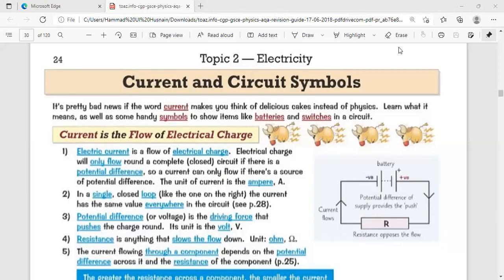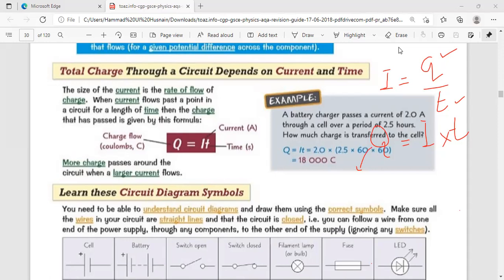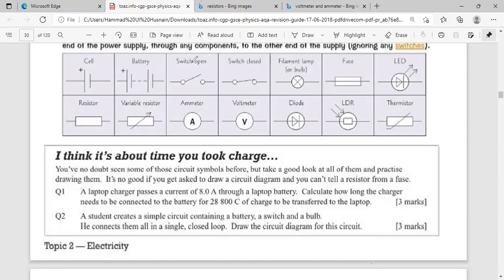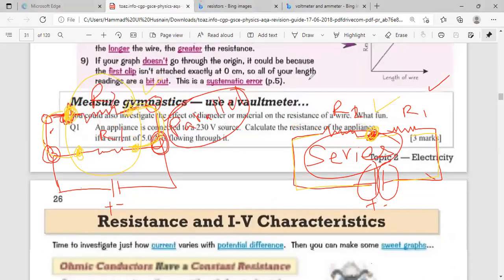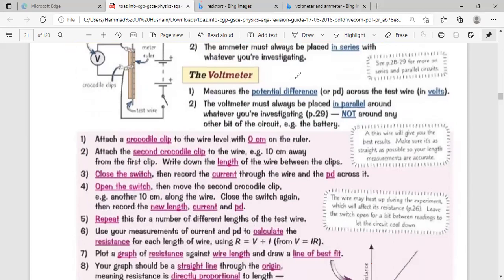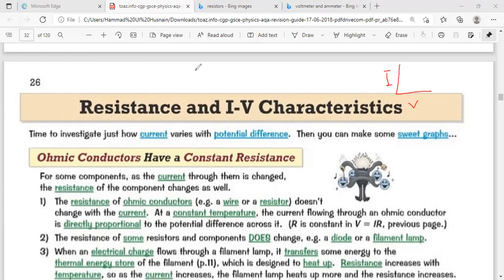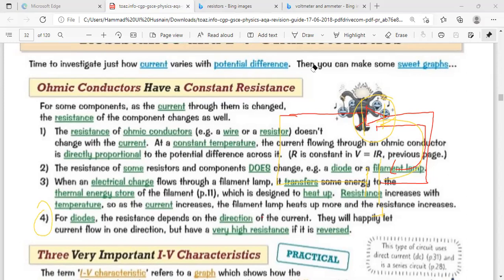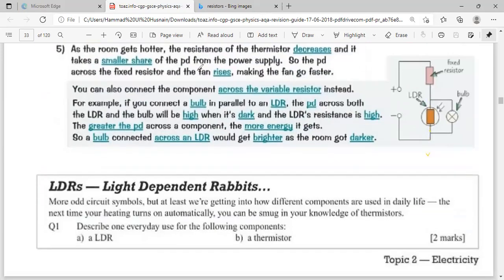O Level Physics - Current and Electric Circuits - Edexcel Physics